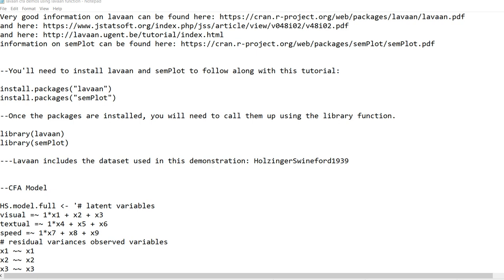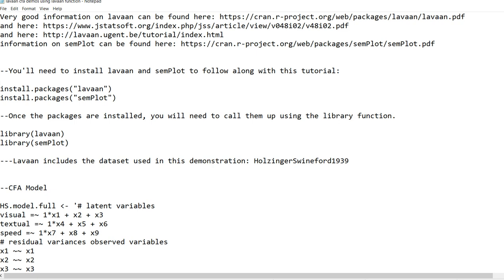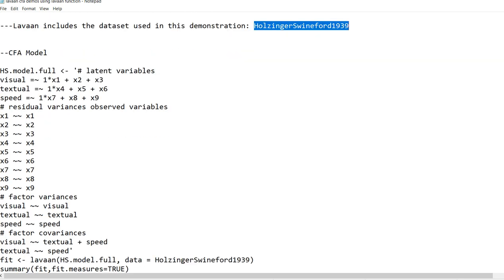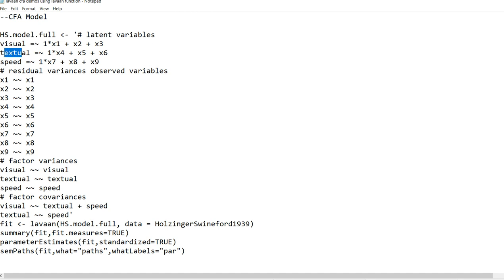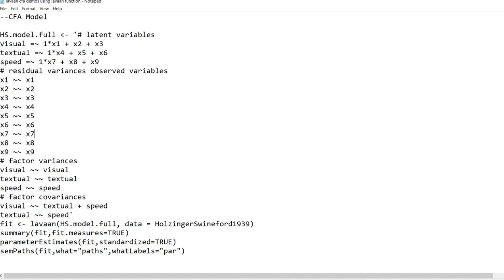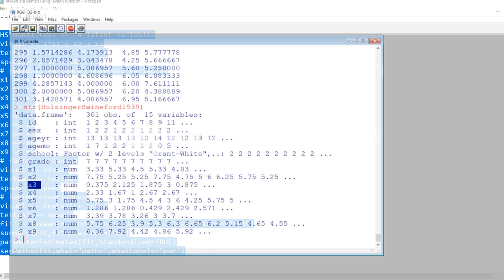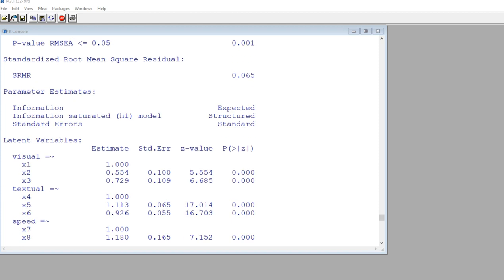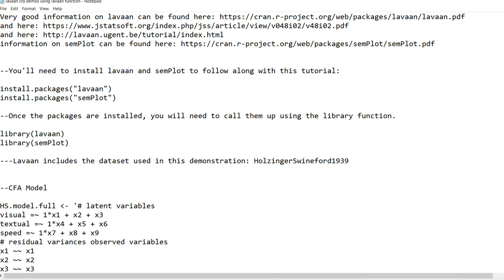Using Lavaan and semPlot in R for Confirmatory factor analysis (video 2; lavaan function)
This is the second of two videos (the first on CFA using Lavaan in R. In this video, I demonstrate how to use the 'lavaan' function in the Lavaan package. I also further demonstrate the use of 'semPaths' function to obtain a diagram of your model with parameters included.

You can download a copy of the text file containing the information I reference in the video You can go to the article referenced